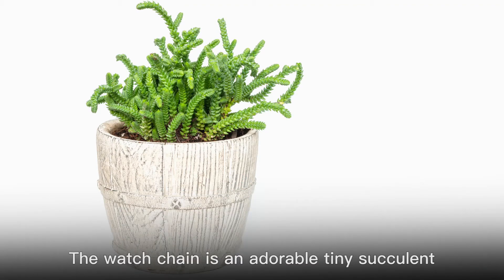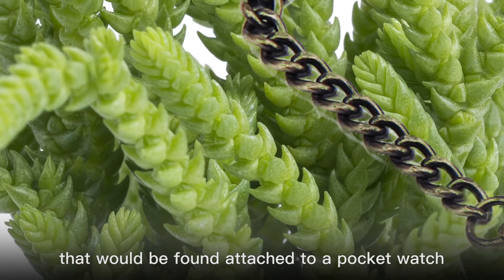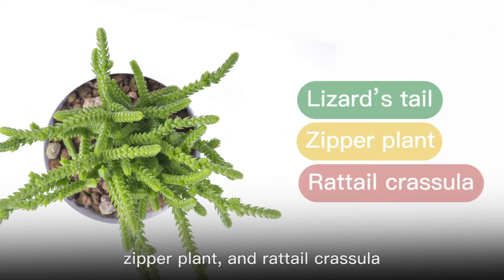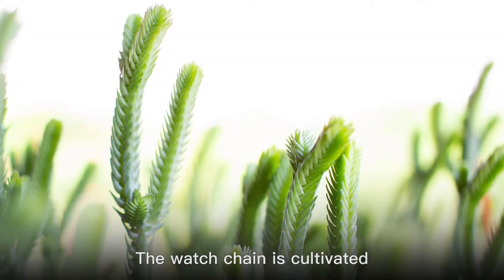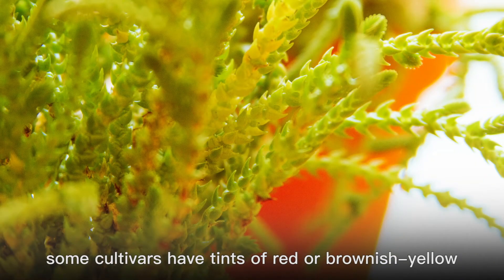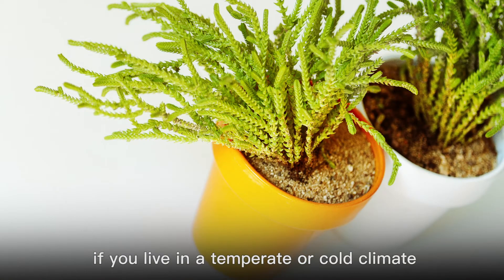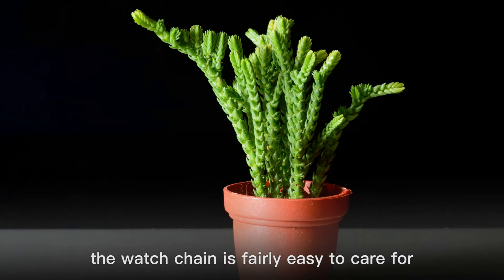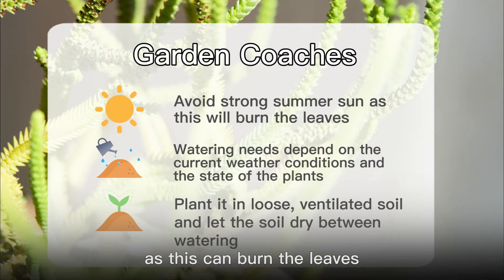Luck and prosperity--Watch Chain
Watch chain is a succulent houseplant species native to South Africa and the country of Namibia in Africa. Watch chain is also called the zipper plant and the lizard's tail. This species is popular as a houseplant because it can withstand low temperatures and long periods of time without watering.